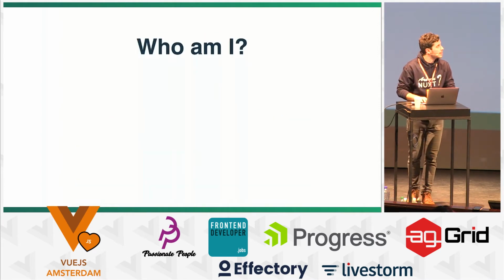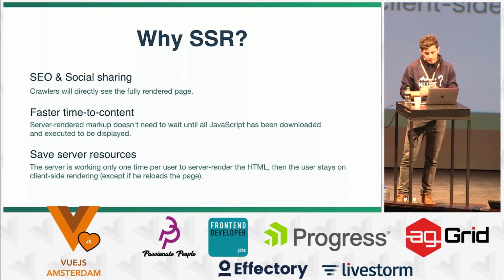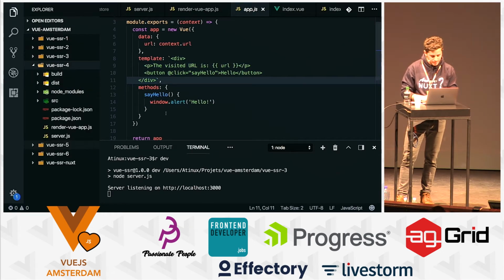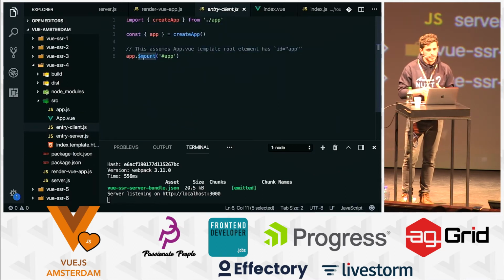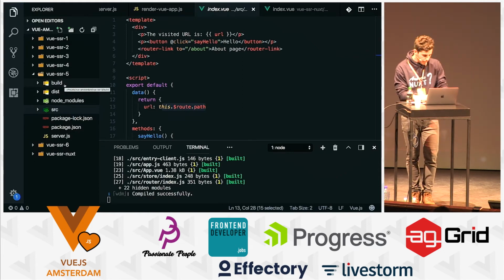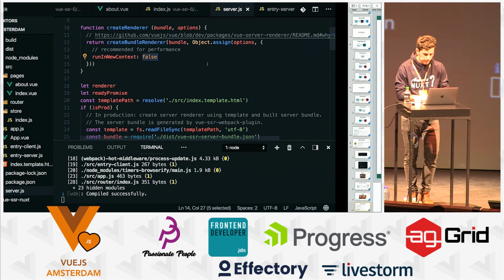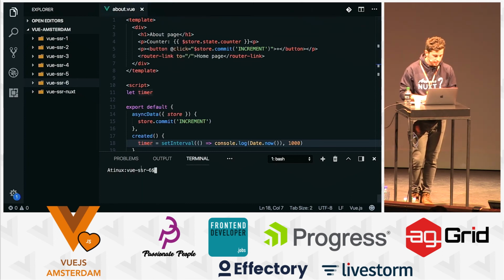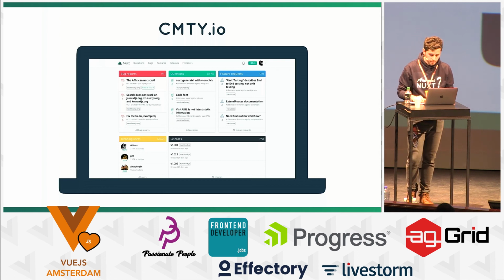Sebastien Chopin How to server render an application with Vue js 2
vuejs.amsterdam conference | 16th February 2018